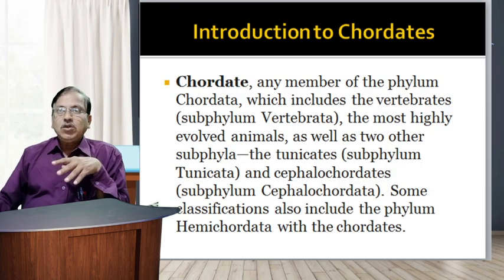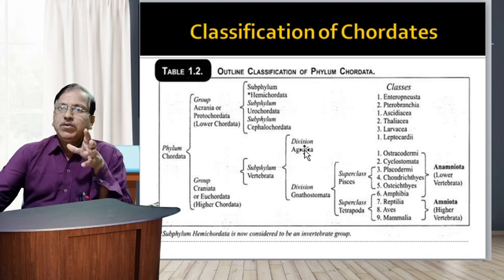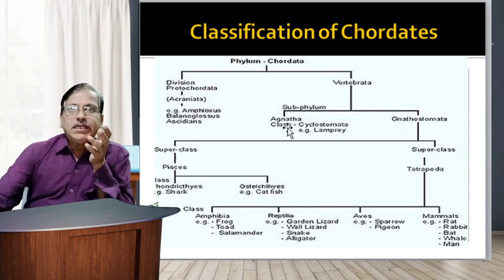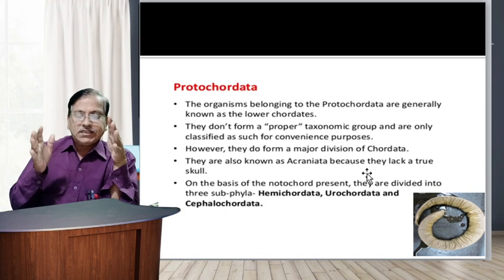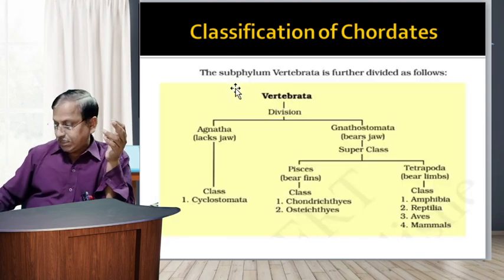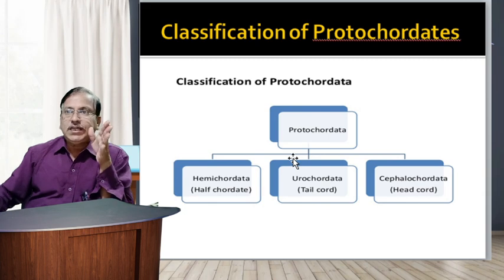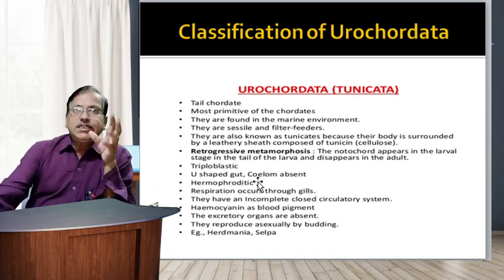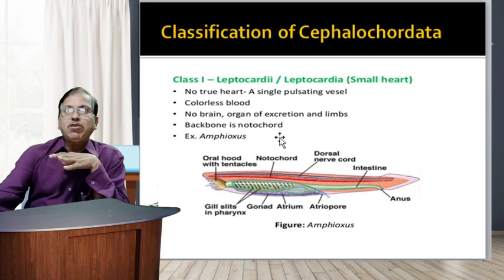F.Y.BSc Unit- 1 Protochordates| General Features| Lecture- 2